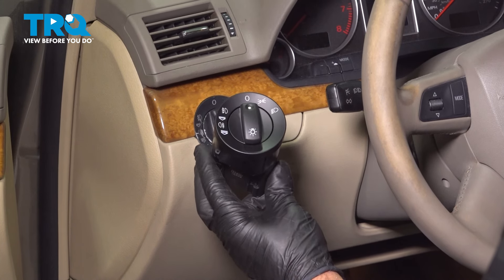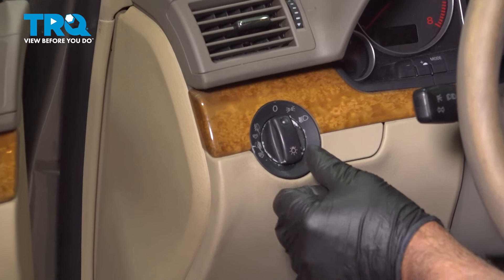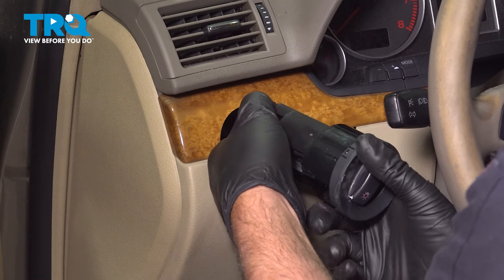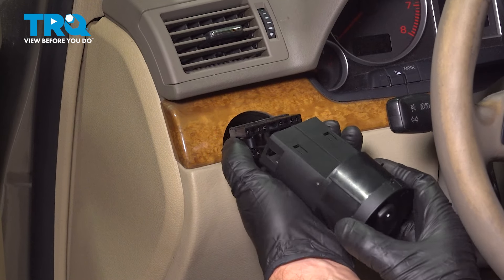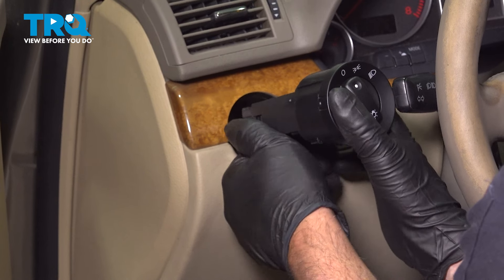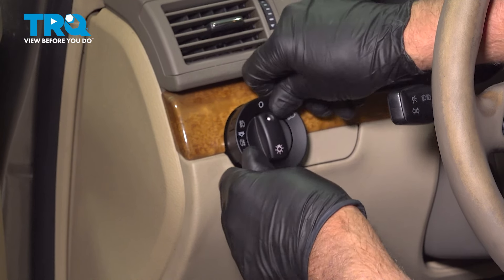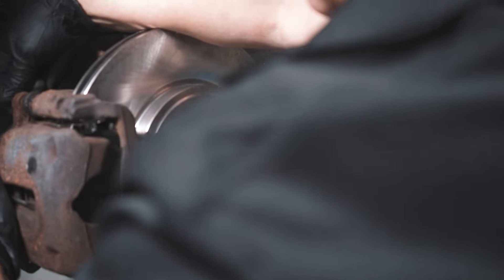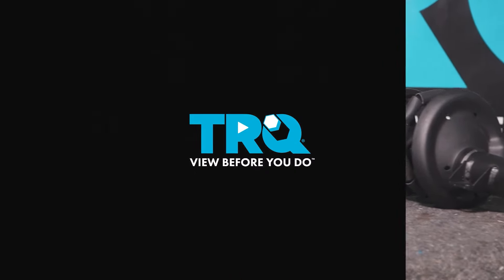How to Replace Headlight Switch 2004-2009 Audi A4 Quattro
This video shows you how to install a new headlight switch assembly in your 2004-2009 Audi A4 Quattro. Switches and dials that control the headlights and accessory lights might be one of the most used controls in your vehicle, which means they may wear out or get broken. Fortunately, you can replace them yourself!

2004 Audi A4 Quattro
2005 Audi A4 Quattro
2006 Audi A4 Quattro
2007 Audi A4 Quattro
2008 Audi A4 Quattro
2009 Audi A4 Quattro

• Safety Glasses